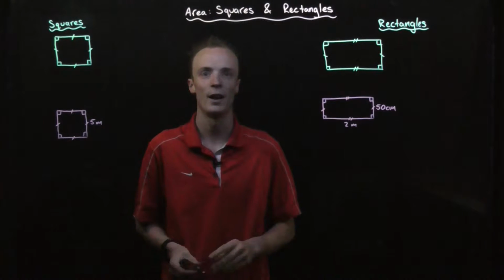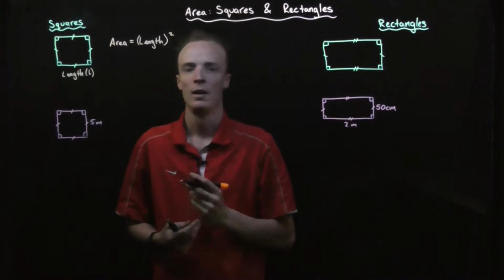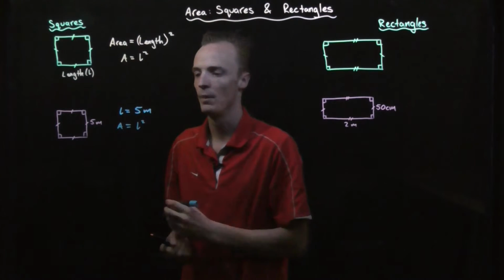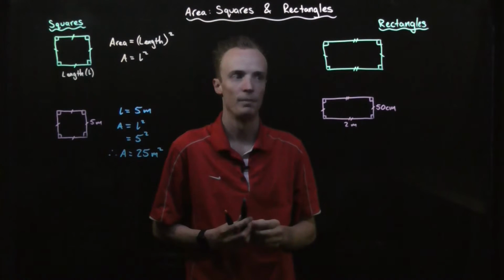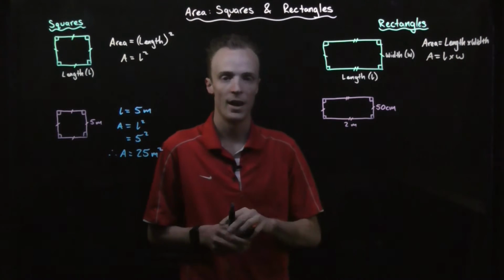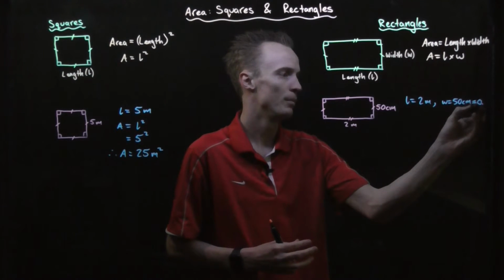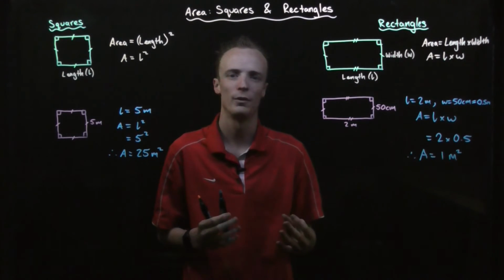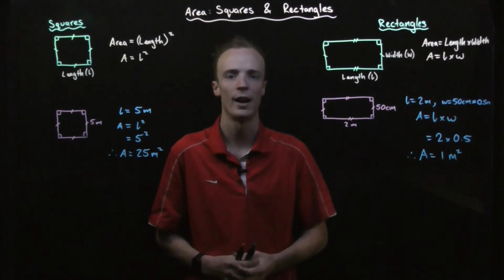Measurement: Area of Squares and Rectangles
In this video I demonstrate how to calculate the area of squares and rectangles.